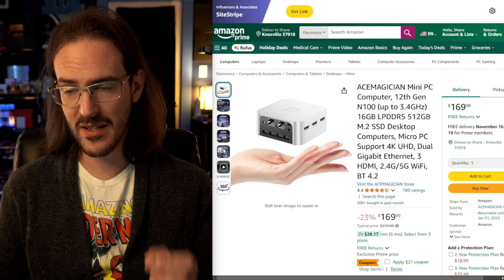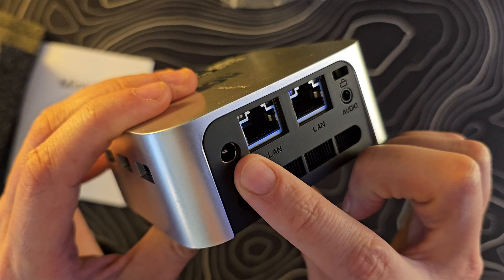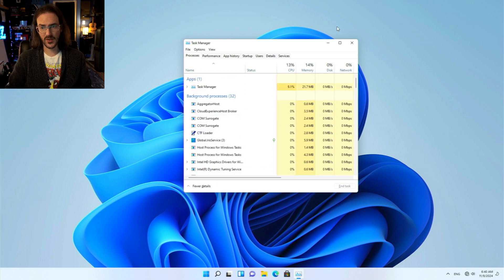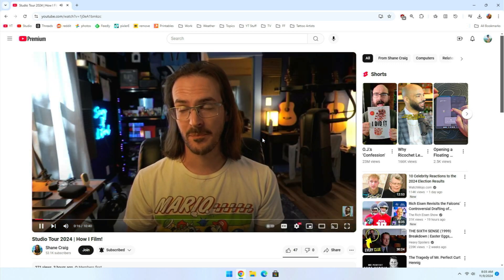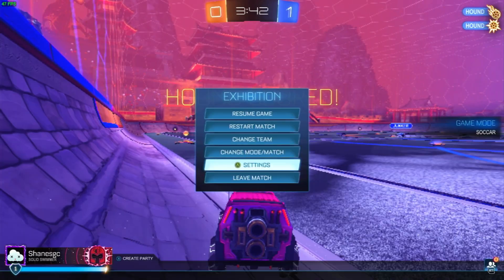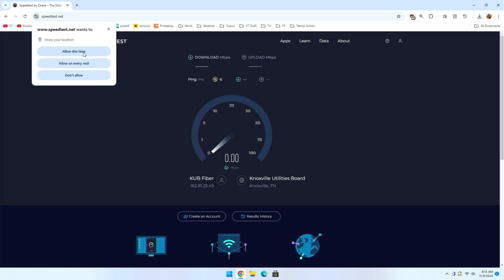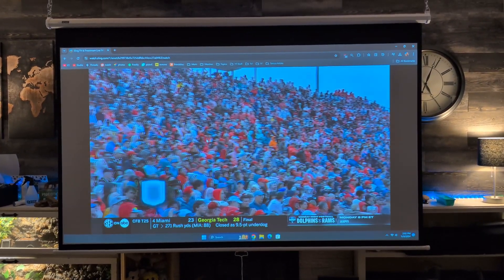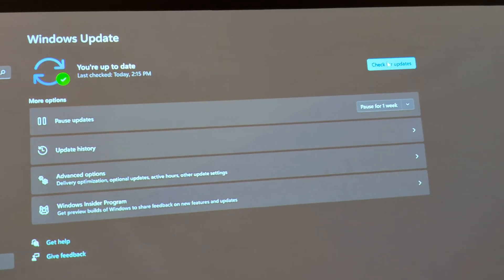ACEMAGICIAN Mini PC Review | N100, 16GB RAM, 512GB SSD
0:00 Intro
0:53 Unboxing
2:38 Windows
4:03 SSD Speed
4:55 Normal Use
6:18 Gaming
8:47 Network Speeds
9:49 Three monitors
10:28 Entertainment Center
10:58 Game Streaming
11:40 Wrong Mount?
12:03 Old Windows Build
12:34 Conclusion